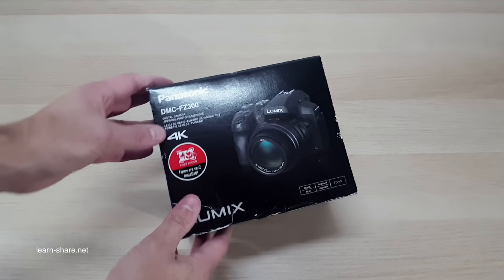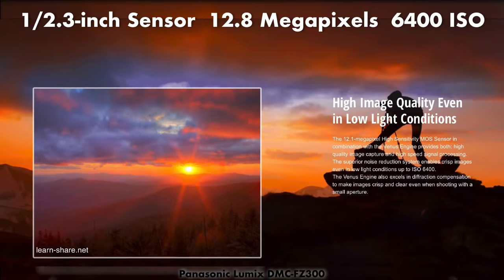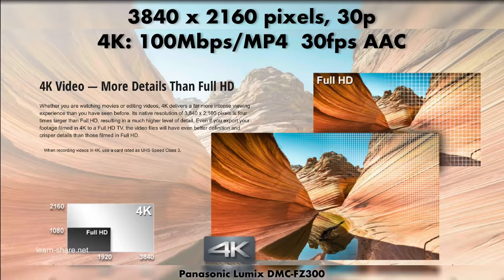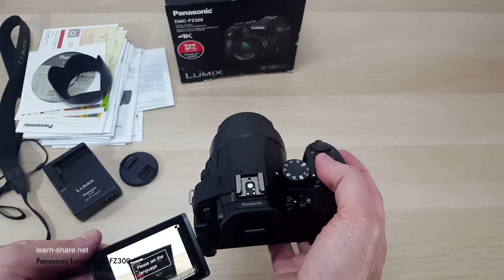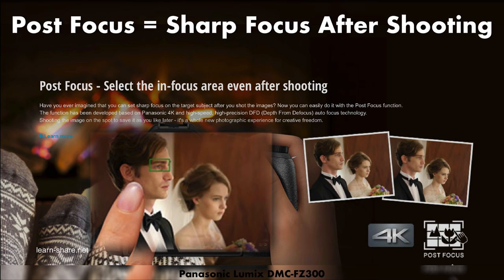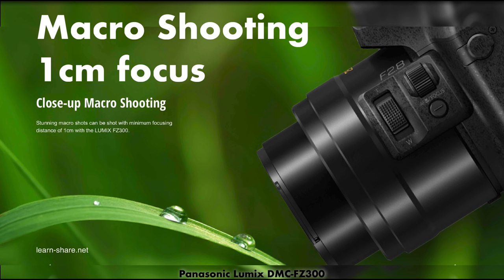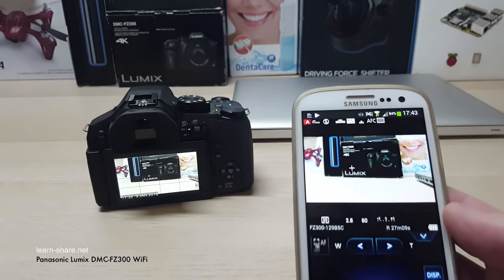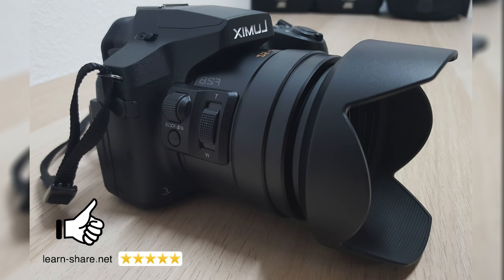Best 4K Camera Under 500 Dollars - Panasonic Lumix FZ300 Bridge Camera (TOP Features)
Best 4K Camera Under 500 Dollars, Panasonic Lumix FZ300 Bridge Camera, best budget bridge camera

If you're looking for a 4K camera with great features and best value for the money, the Lumix FZ300 is probably the best 4K bridge camera for you.

Best 4K Bridge Cameras
Top Features:
The Lumix FZ300 is the best in class with 24X (25-600mm) full-range F2.8 aperture Leica Lens.
Splashproof / Dustproof body design.
12.1-megapixel high sensitivity MOS sensor and up to 6400 ISO.
5 Axis Hybrid Optical Image Stabilization.
Shoot your videos in 4K and up to 30 frames per second.
OLED Live View Finder of 0.39" (1440k dots).
Free angle touch panel rear monitor of 3 inches.
Post Focus, the feature that gives you the ability to sharp the target after the picture was taken.
High Speed Auto-Focusing with a burst shooting speed of 6 frames per second.
Enhance your creativity in 4K Photos with 3 Burst shooting modes.
Continues Burst Shooting at 12 frames per second in 12 megapixel full resolution.
Macro shots, the FZ300 can shoot up to a distance of 1cm.
Wi-Fi with Image App Easy Sharing  and Geotagging.
Shoot images in RAW format, and develop from inside de camera.
Special Efects on Photos/Videos.
Record High Speed Video in 100fps/HD or 200fps/VGA.